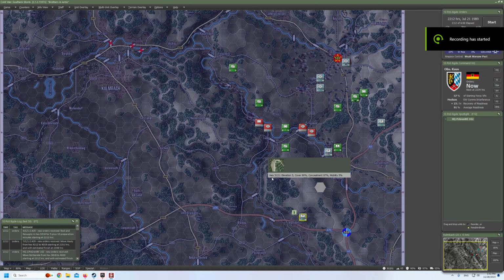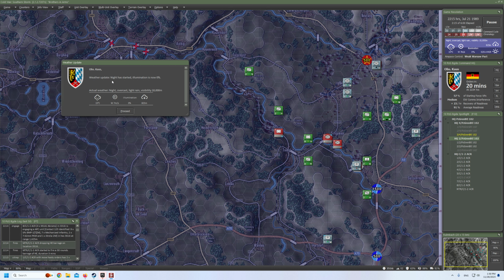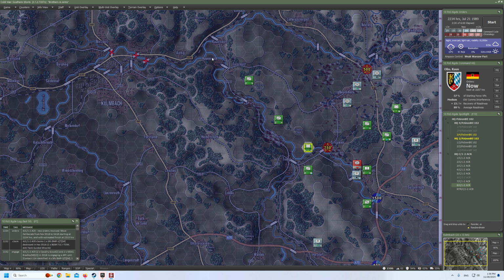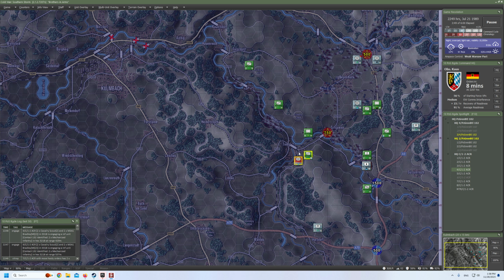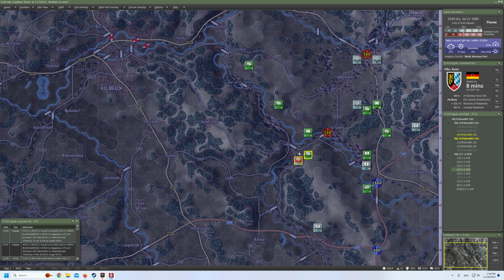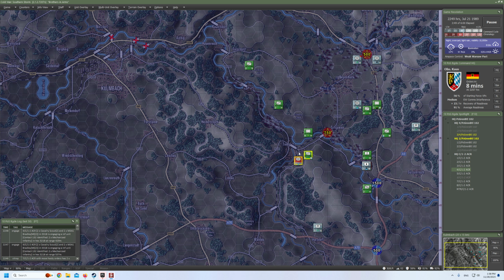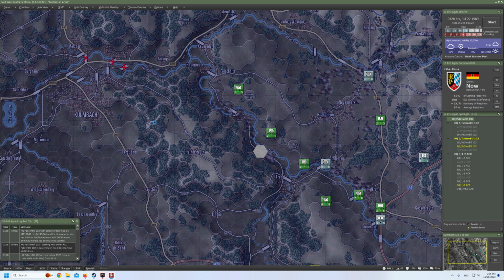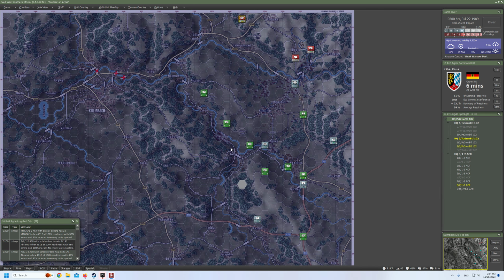Flashpoint Campaigns: Southern Storm | Brothers in Arms | NATO | #5